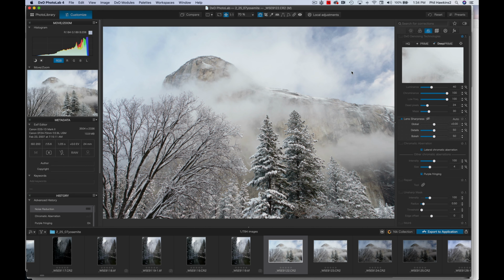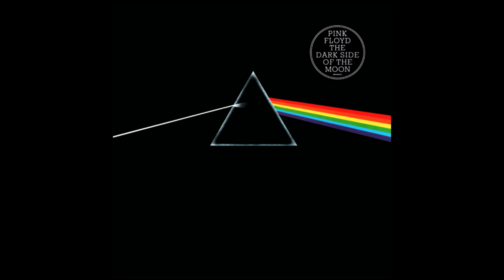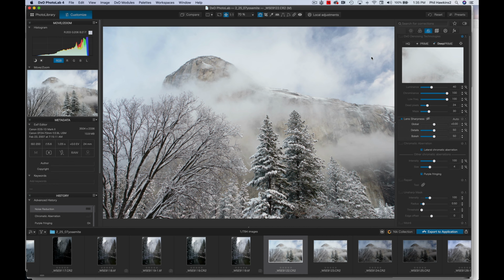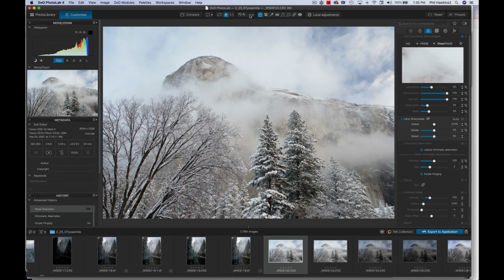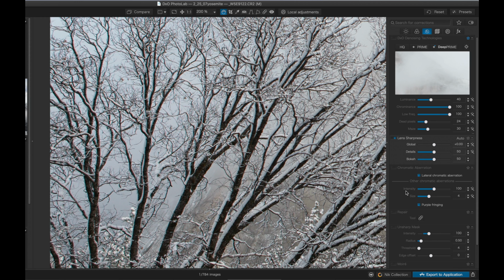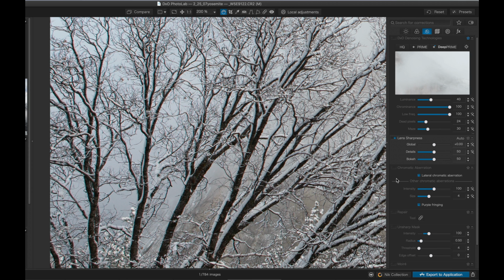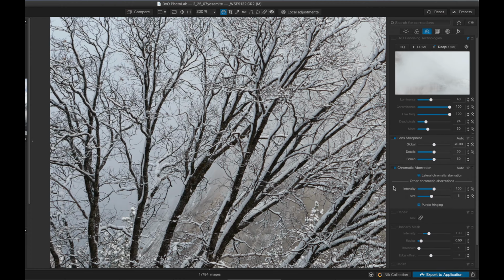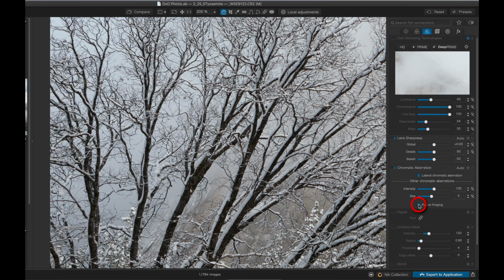Chromatic Aberration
If you've ever seen the iconic cover of the album "Dark Side of the Moon" by Pink Floyd, you've already seen an example of chromatic aberration — the separation of white light into individual colors. While it makes for legendary album artwork, chromatic aberration in photography is usually an unwanted optical flaw that can reduce image quality and distract from important details.

In this video, you'll learn what chromatic aberration is, why it happens in lenses, and how DxO PhotoLab provides one of the best automatic correction systems available for removing color fringing and restoring image clarity.

DxO PhotoLab analyzes lens behavior using its advanced optical modules and can intelligently reduce or eliminate the purple, green, red, or blue fringes commonly found along high-contrast edges in photographs.

Whether you're shooting landscapes, architecture, wildlife, portraits, or backlit scenes, understanding chromatic aberration correction can dramatically improve the professional quality of your images.

Topics Covered

What chromatic aberration is
Why lenses produce color fringing
Longitudinal vs lateral chromatic aberration
How DxO PhotoLab corrects chromatic aberration
Using DxO optical modules
Improving edge sharpness and clarity
Removing purple and green fringing
Better RAW image quality through lens correction